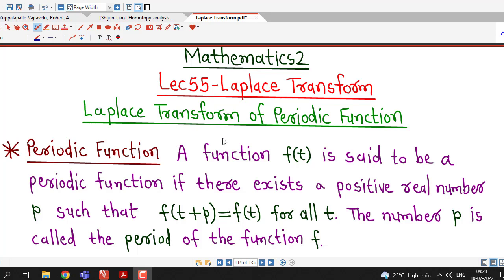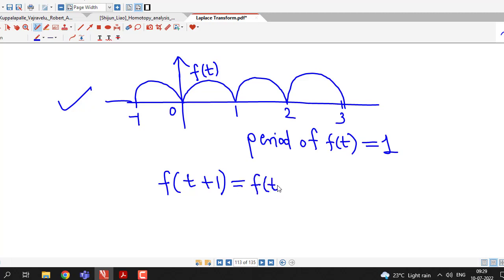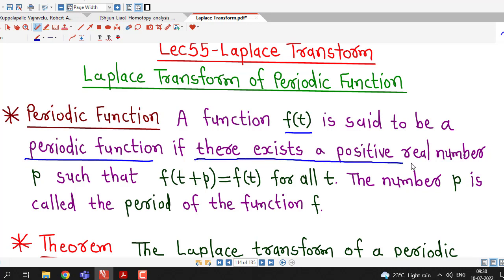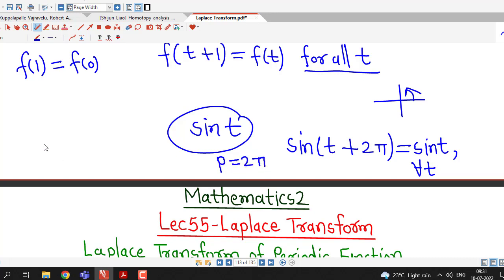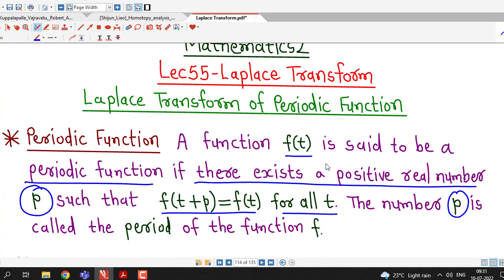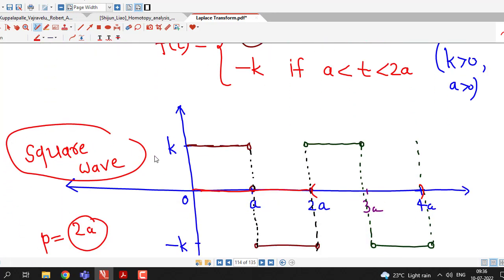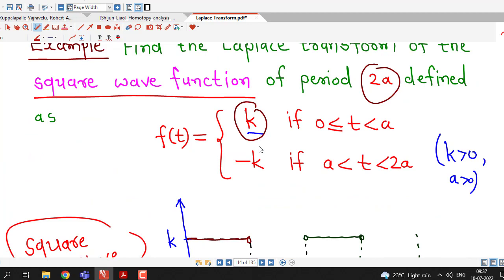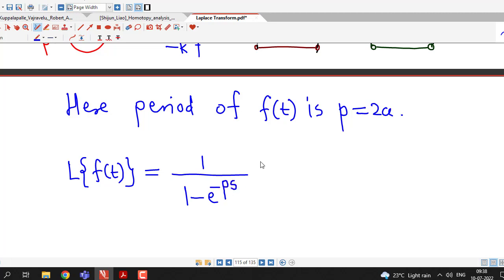Lec55/Laplace Transform of Periodic Function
In this lecture, we discuss how to obtain the Laplace transform of periodic function.